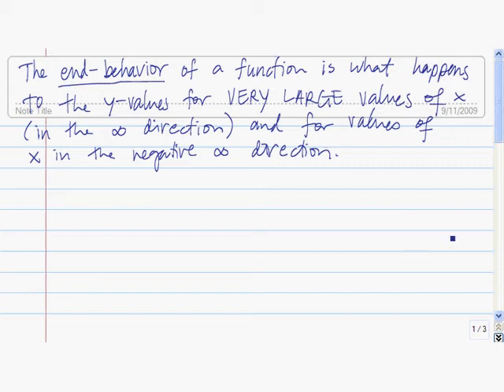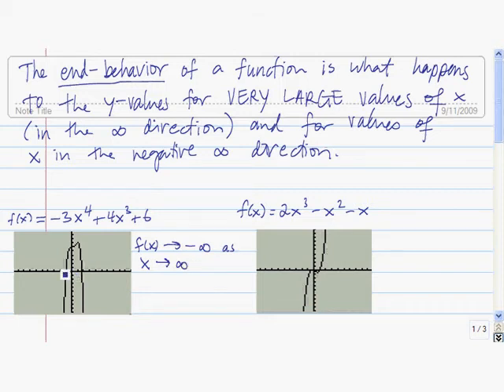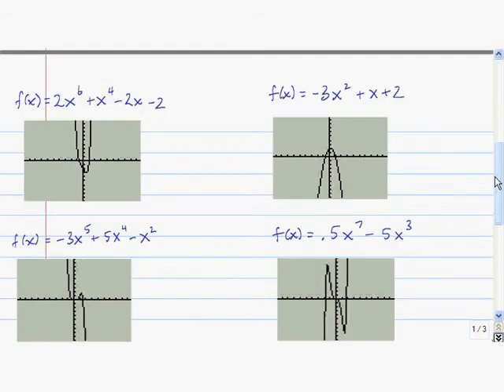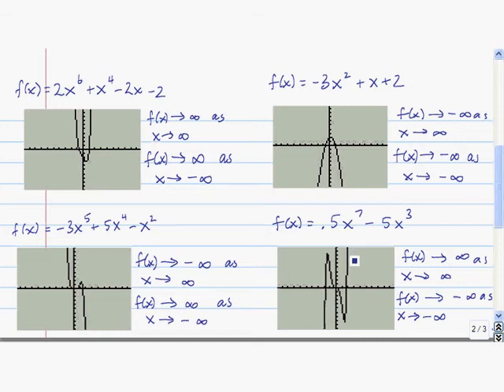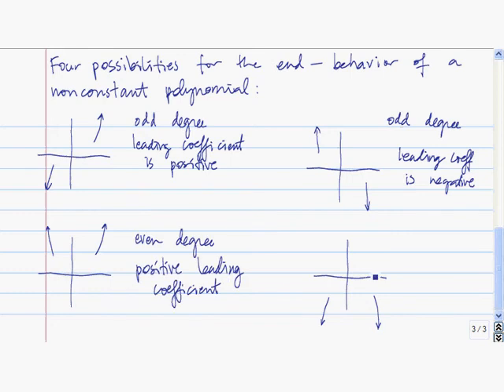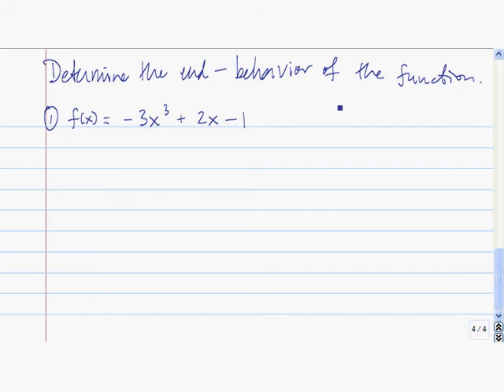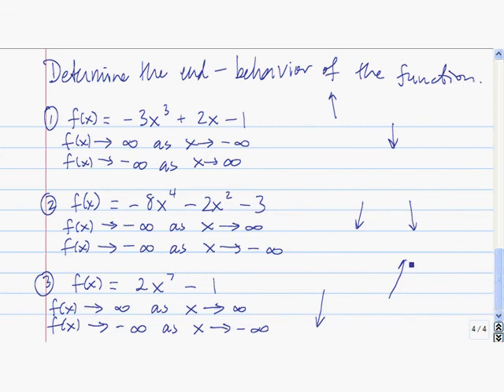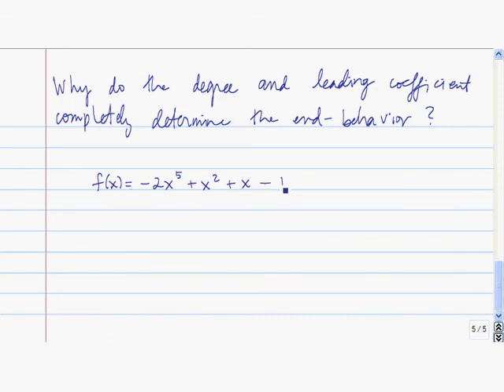End-behavior of a polynomial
Discusses the notion of the end-behavior of a nonconstant polynomial.